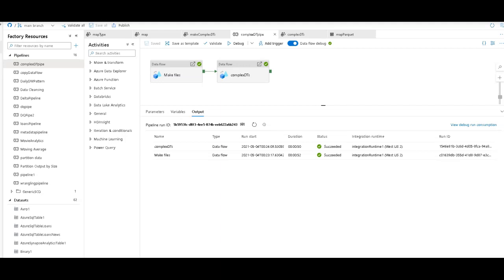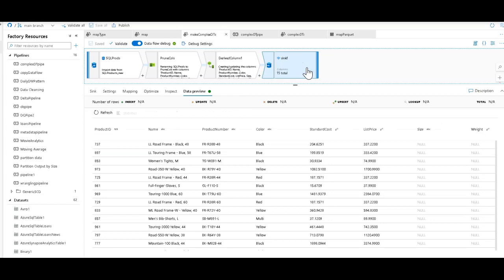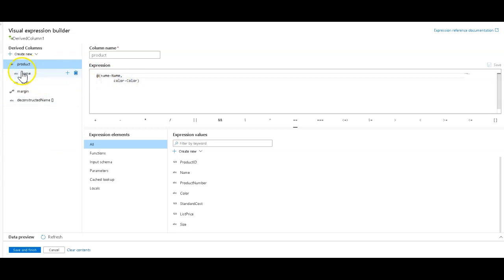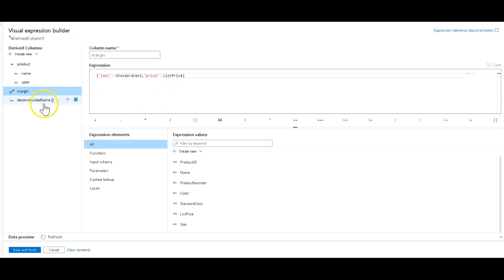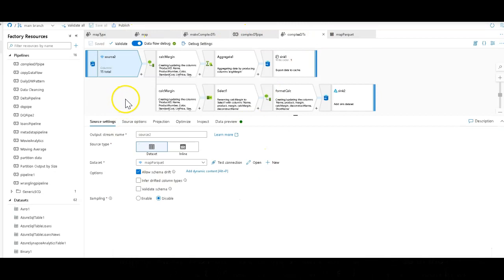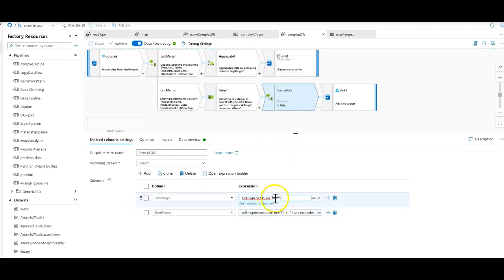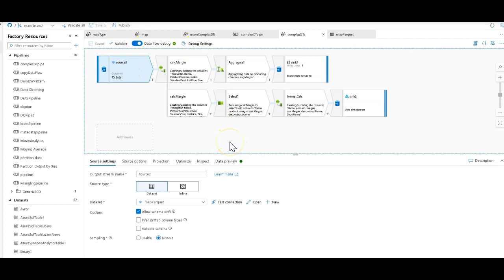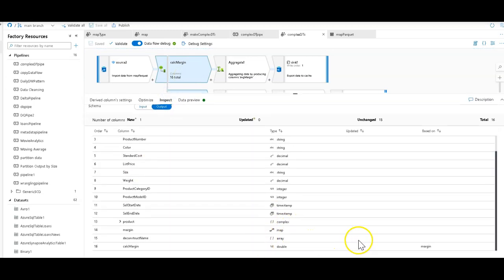ADF: Transform complex data types in Data Flows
Mark Kromer explains how to transform complex data types in Azure DataFactory and Synapse using Mapping Data Flows.

Learn how to create and process maps, arrays, and hierarchical structs.

Data flows in ADF & Synapse provide the mechanisms you need for no-code transformations. When working with lake files that have complex structures, do not import your schema into the dataset.

Instead, work directly with the projection in the data flow source. Use the Import Projection button.